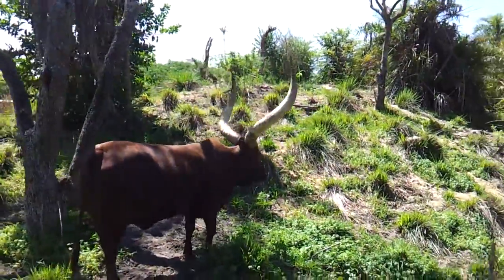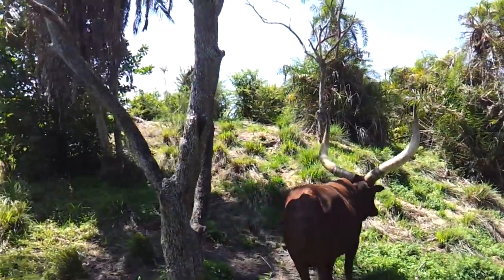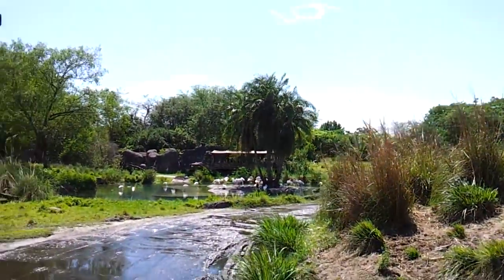נסיעה בג'ונגל5 דיסני אורלנו פלורידה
אורי ומיקי בניו-יורק ובאורלנדו פלורידה בתערוכת פלסטיקה וטיולים באיזור.
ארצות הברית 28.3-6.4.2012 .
צילומים: אורי ומיקי אלון.